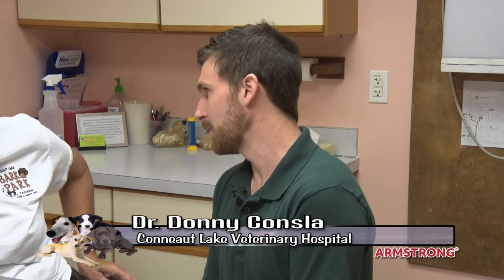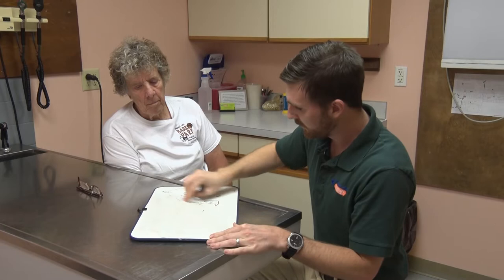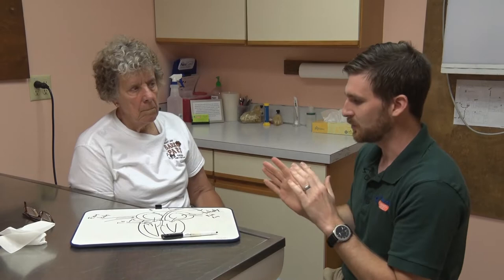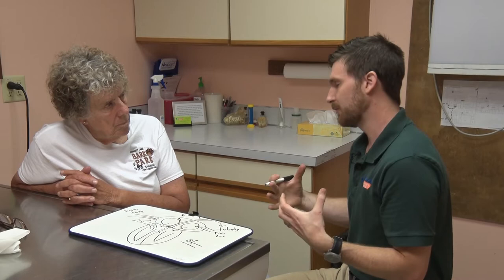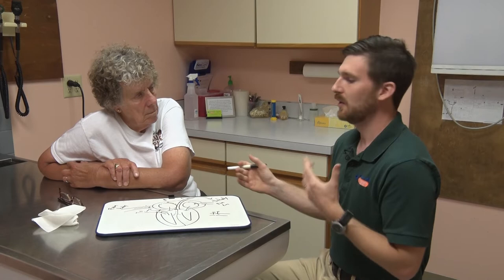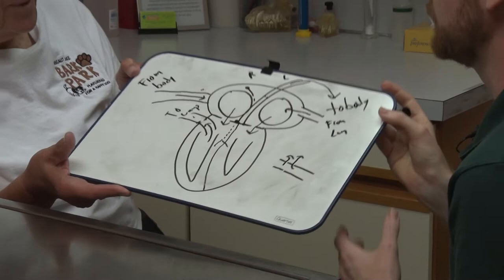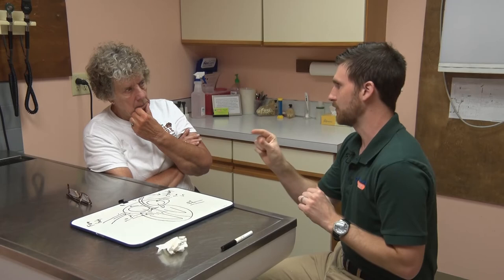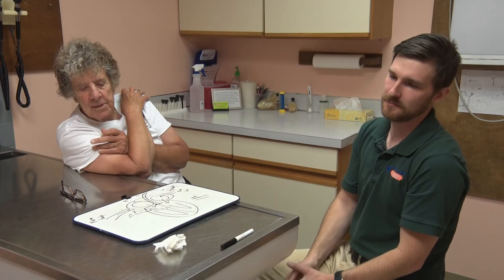My Dog and Me "Canine Heart Disease"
Armstrong Local Programming, Meadville PA: Veterinarian Don Consla of Conneaut Lake Veterinary Hospital on diagnosing and treating heart disease in dogs